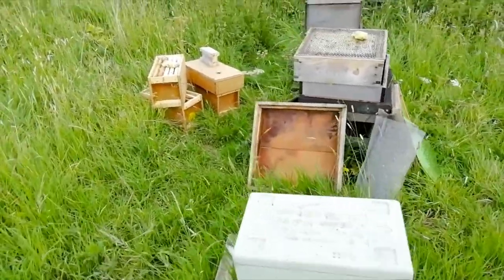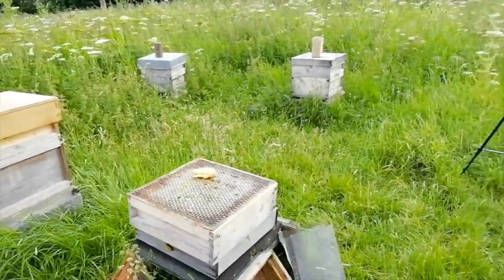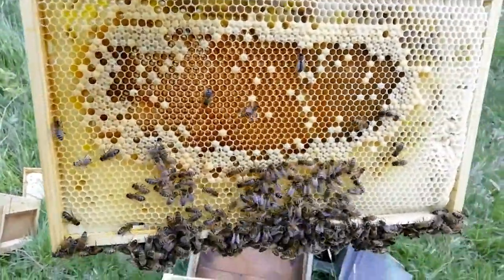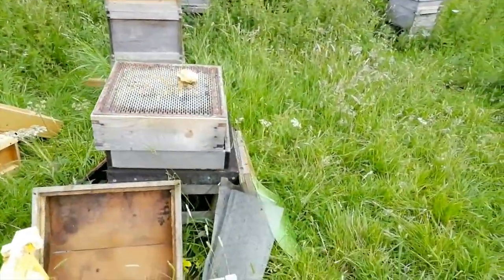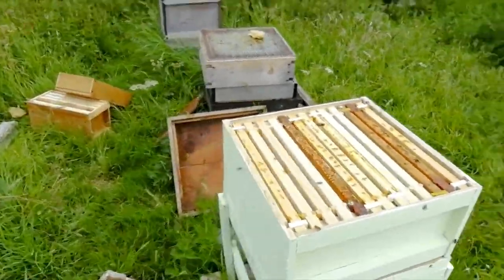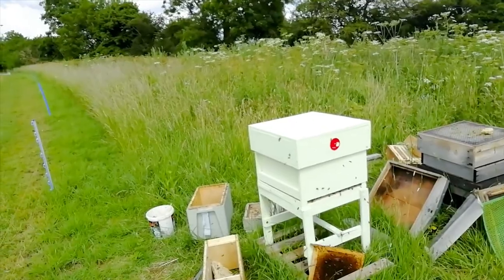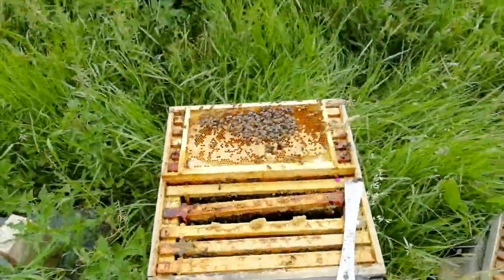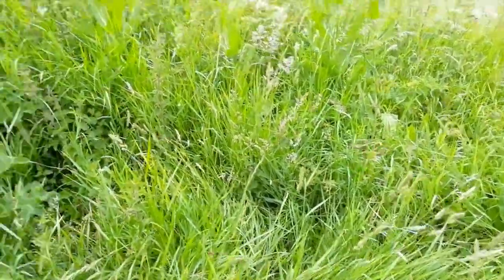Housing a Nucleus of bees into a National hive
Housing a Nucleus of bees into a National hive, and other footage of the apiary